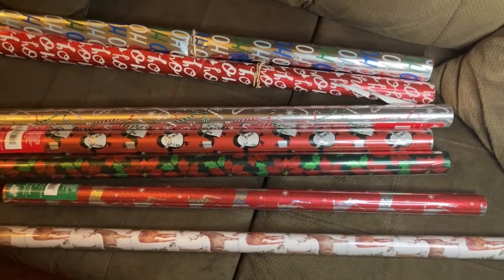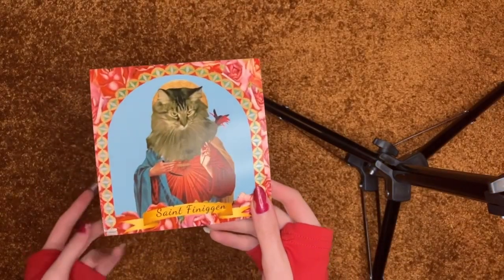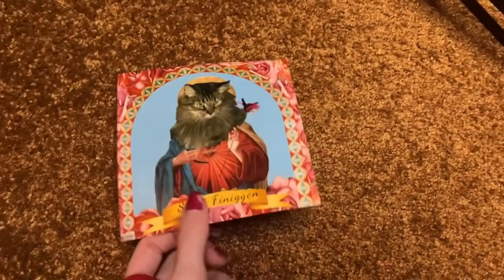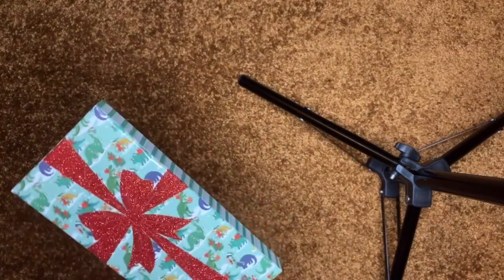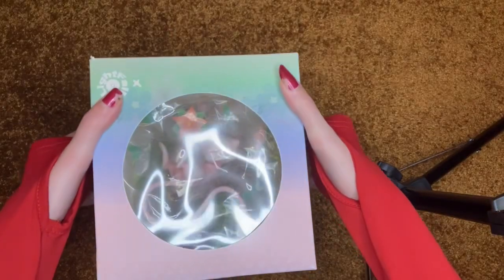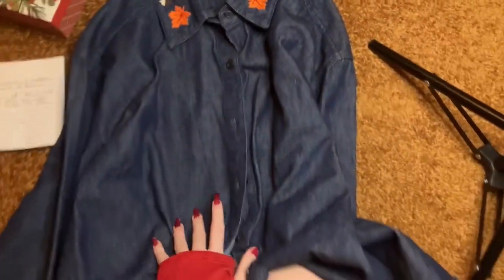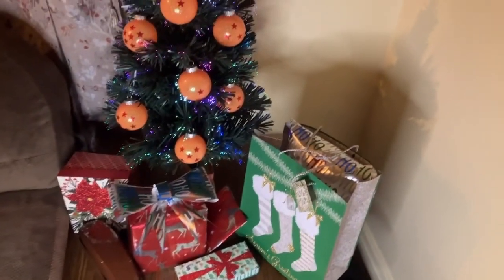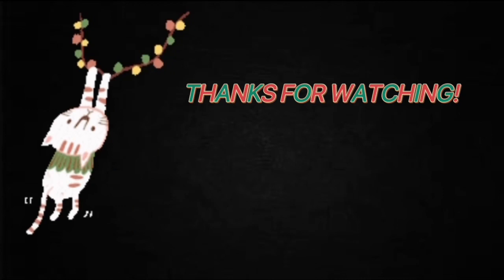WRAP GIFTS WITH ME FOR CHRISTMAS - PART 1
This is the first vid but I’ll be doing these every week of December. Poshmark @breegxox Insta @breeg505 TikTok @breeg505